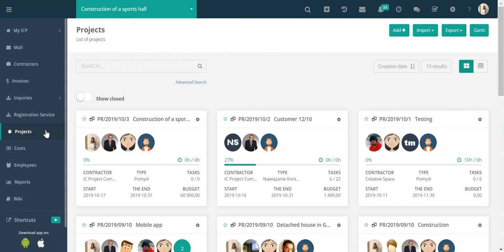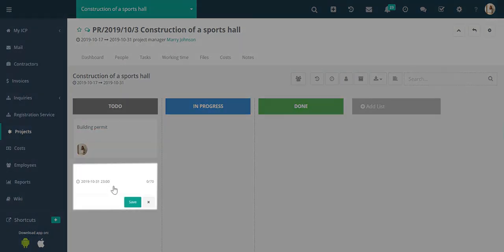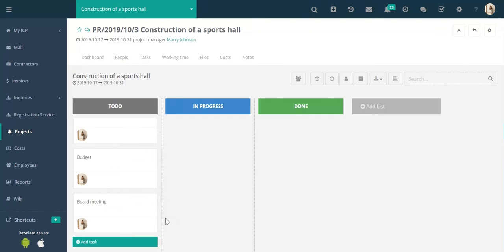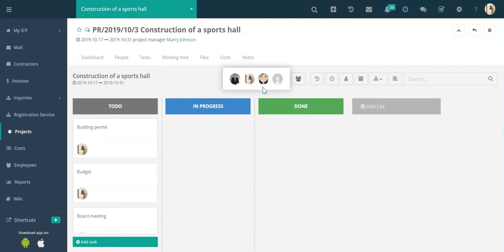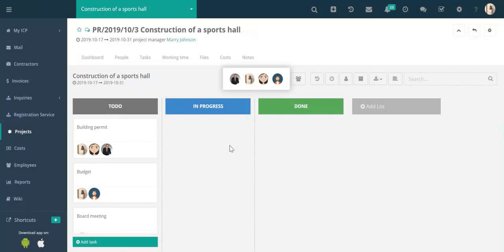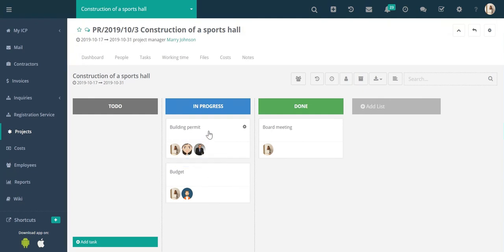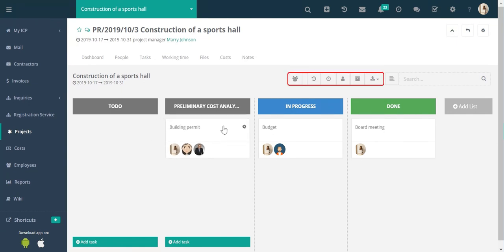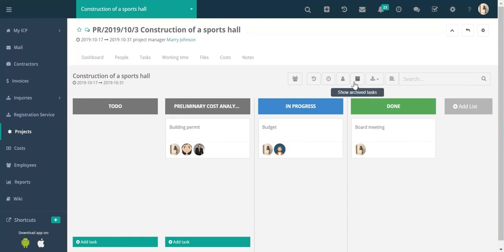[Tutorial nr 2] How to add a new task and manage tasks on Kanban board?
Get to know the IC Project even better!
We present to you the next, second part of our step by step guide, thanks to which you will go with us through the IC Project system. You have completed the first episode, where we showed how to add a project, task group and how to manage people in a project.

We hope you have understood everything! ;)

In the second episode of the guide, you will put the next steps in our system and you'll discover many interesting features.
You will learn, among others:
- how to create a new task
- what is the Kanban board and what does it look like
- manage tasks on the Kanban board
- how to delegate the task

IC Project is a comprehensive project management system.
One tool. Lots of functionality.

Try for free and get to know IC Project from the inside!